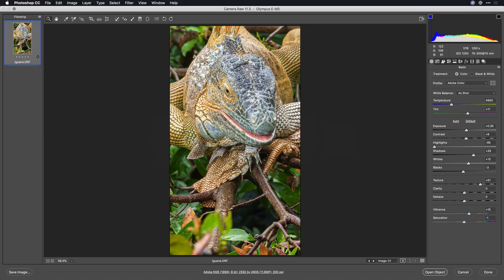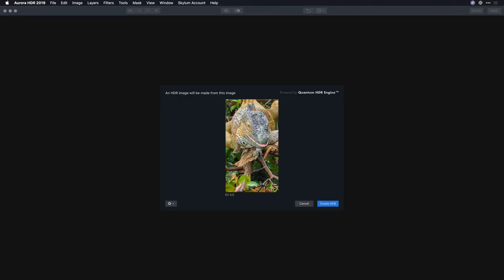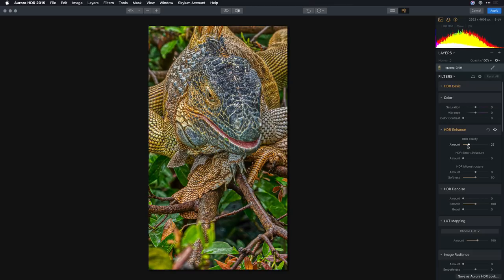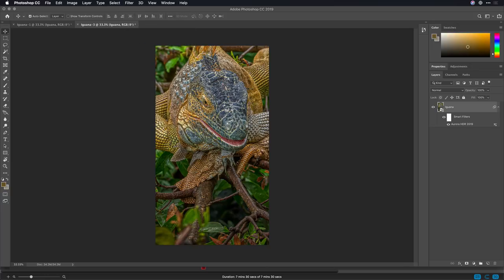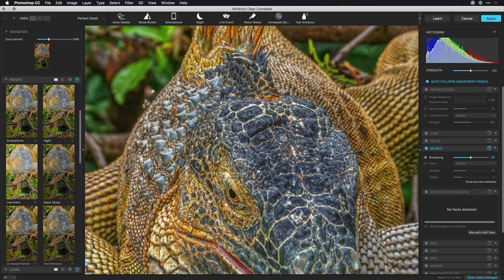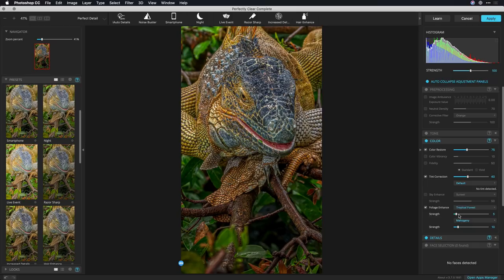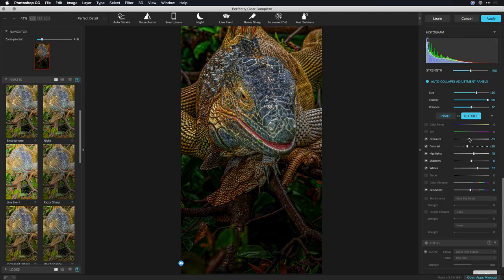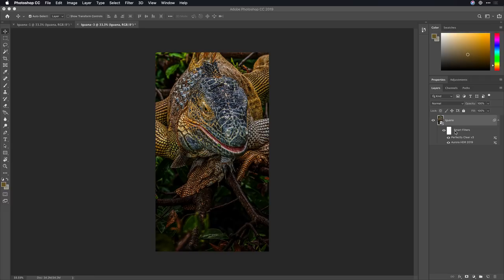Get the most detail in a Wildlife Portrait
Learn how to bring out the most detail in wildlife or portraits.  Check out Aurora HDR and Perfectly Clear and how they can help Photoshop or Lightroom users.